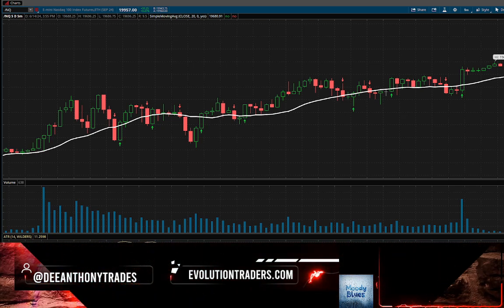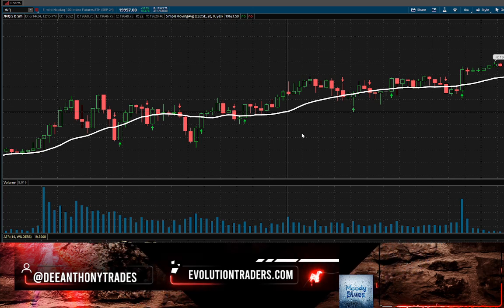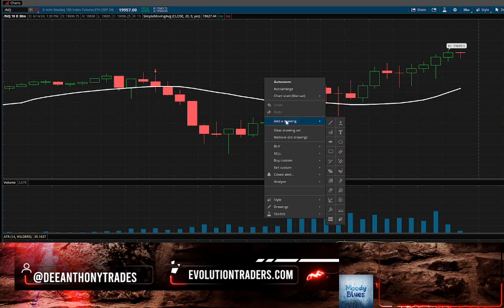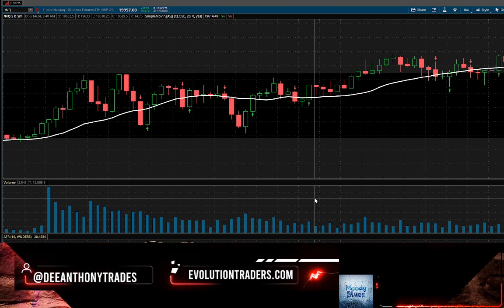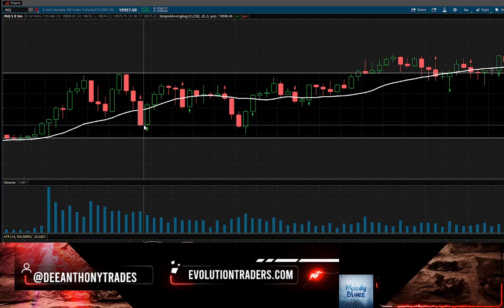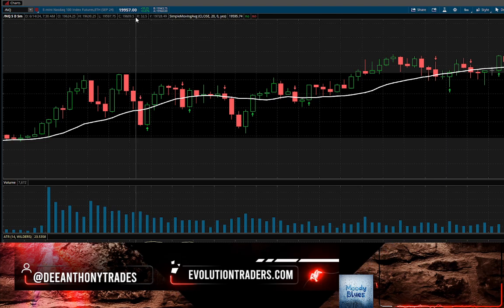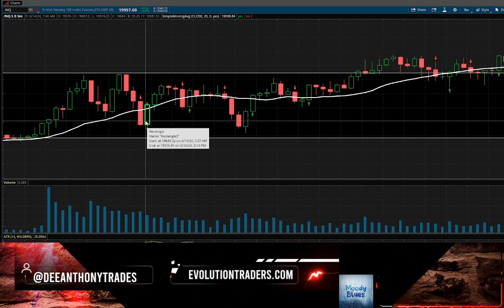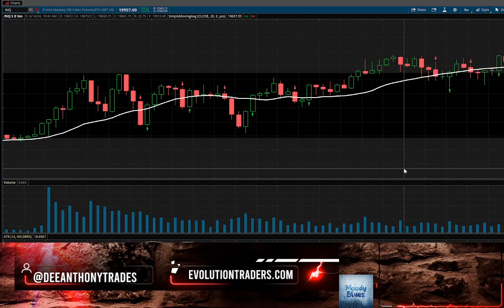INDICATOR I USE TO TRADE FUTURES THAT MANY OF YOU KEEP ASKING ME